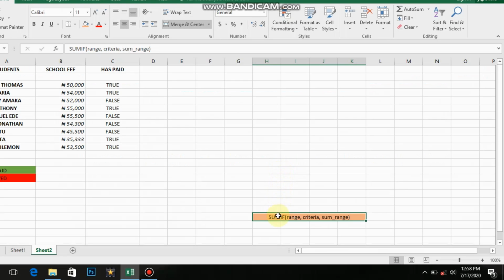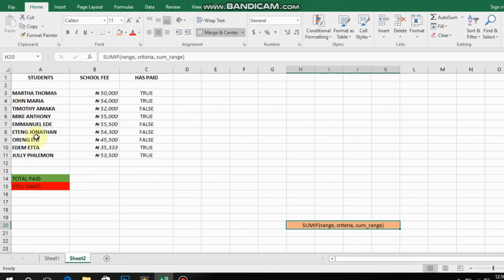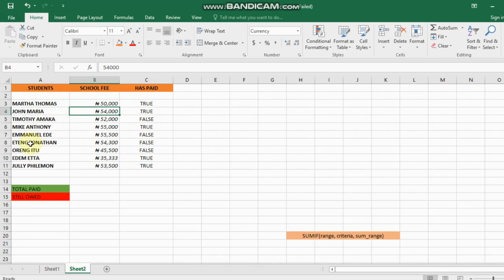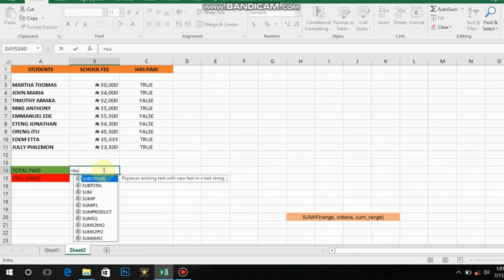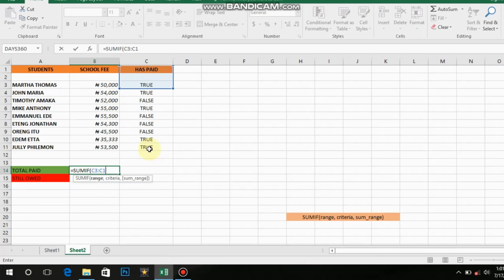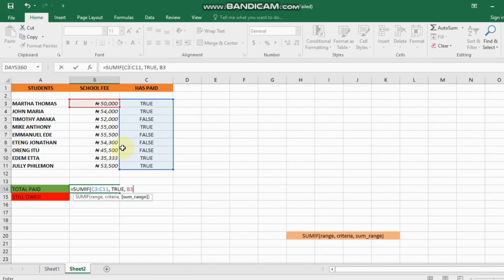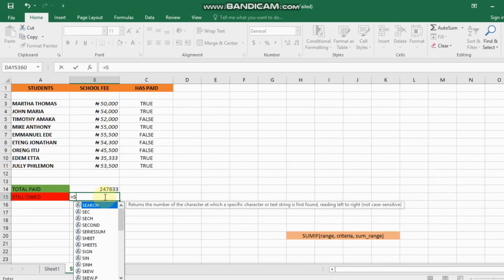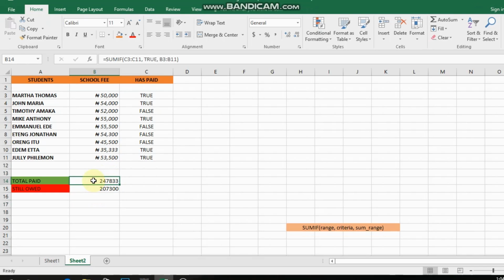How To Use The "SumIF" Function in Excel (Conditional Logic in Excel)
This Video will teach you how to use the SumIF function in Excel without issues.